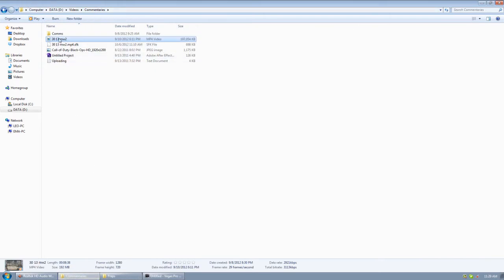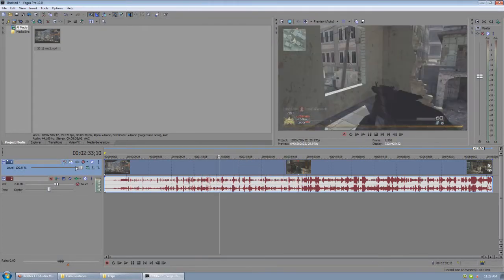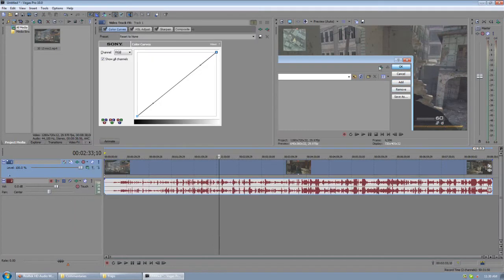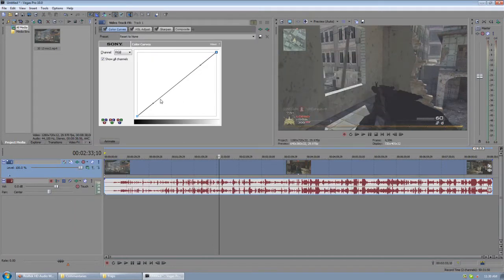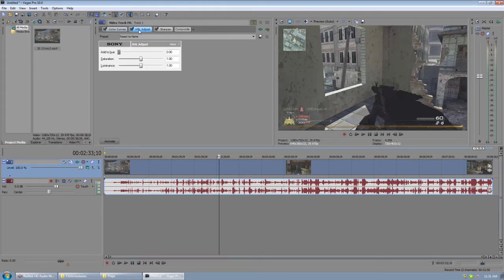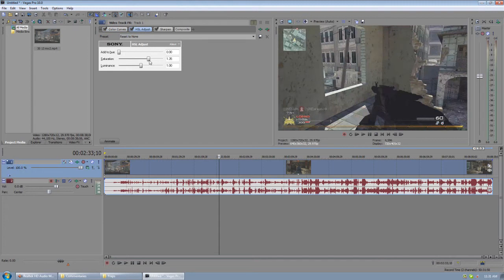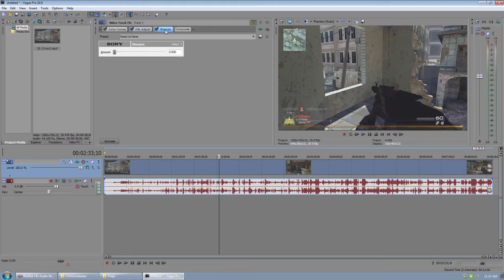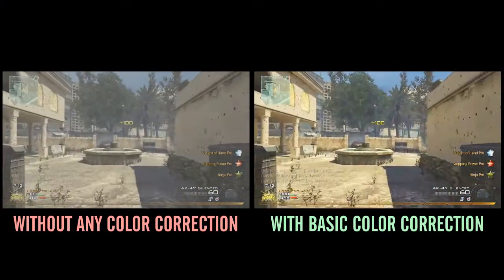Make Your Videos Look Better! Color Correction Tutorial